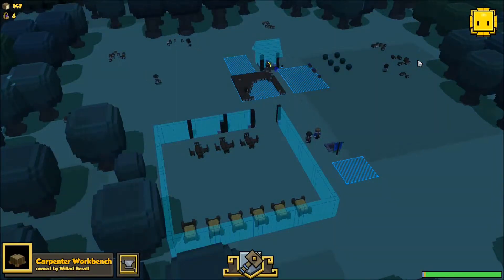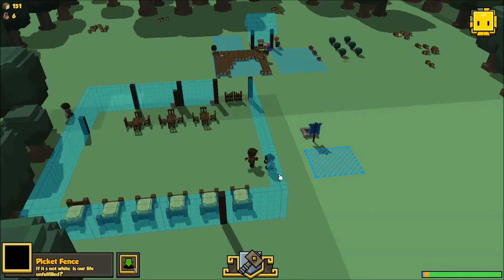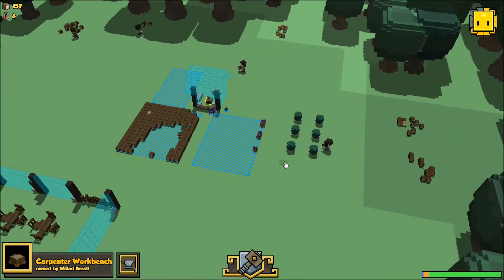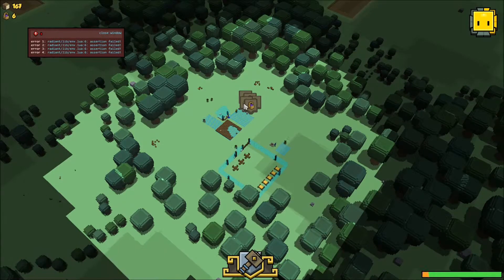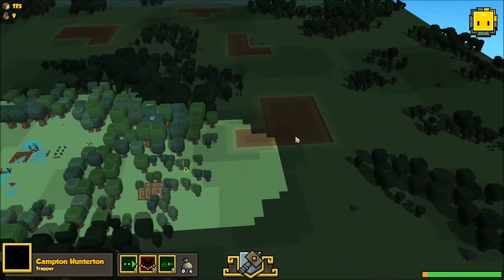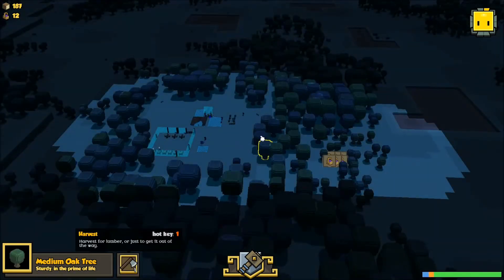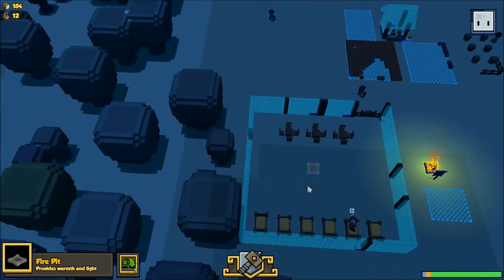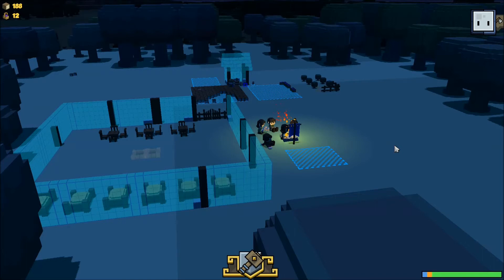Stonehearth Beta(Now Alpha) Episode 14 Let's play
(Alpha 2 r58)